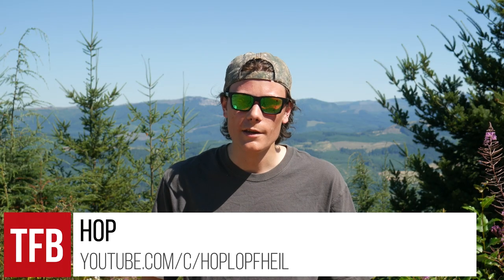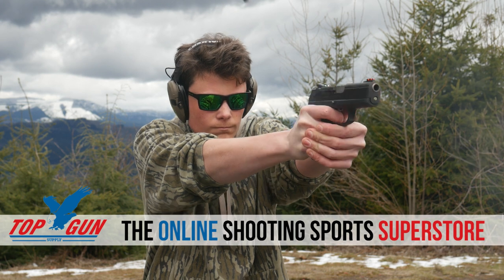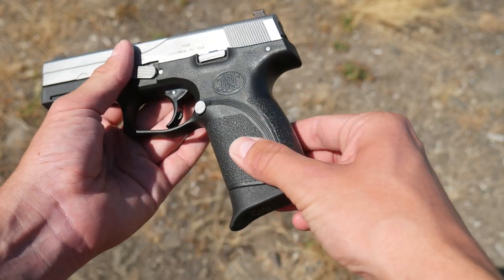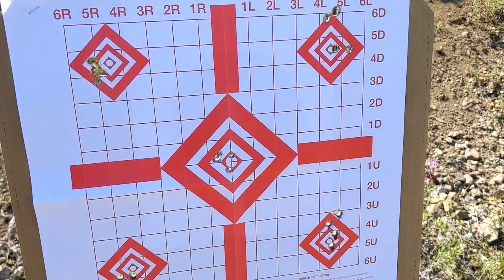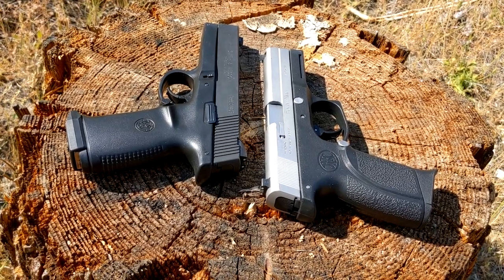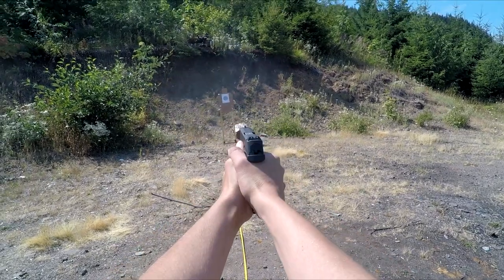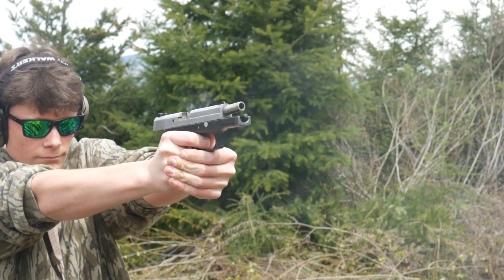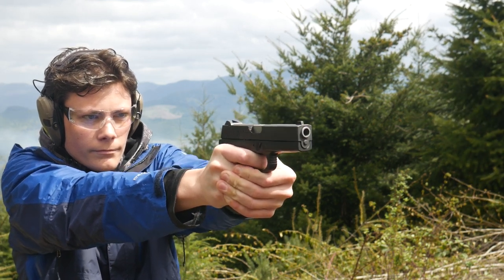FN's Forgotten Police Pistol: The Forty-Nine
In this episode of TFBTV, Hop takes a look at the FN that time forgot: the Forty-Nine. This pistol was FN's first polymer framed striker fired pistol, with a very heavy DAO trigger intended to appeal to police agencies. Shockingly, it didn't work, and the Forty-Nine is one of the least appealing pistols ever made.

««« GUNS AND GEAR IN THIS VIDEO »»»
FN Forty-Nine
Smith & Wession Sigma SW40F
Hop's Favorite Log